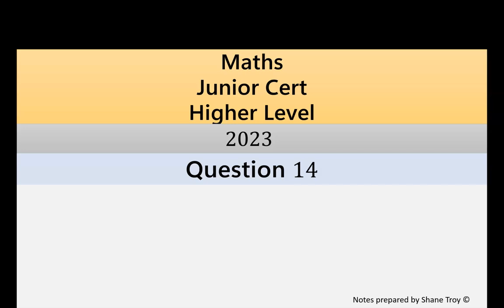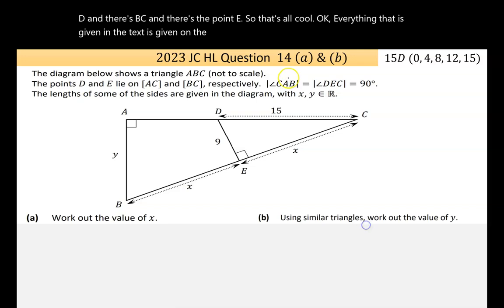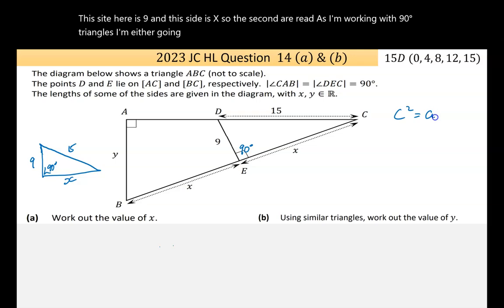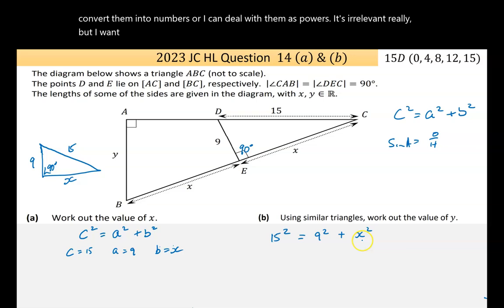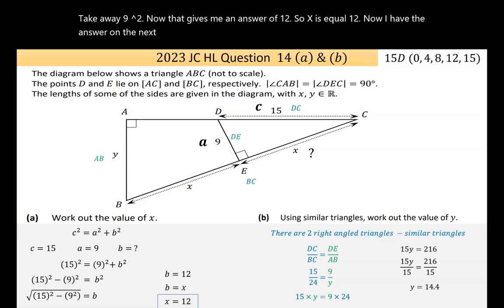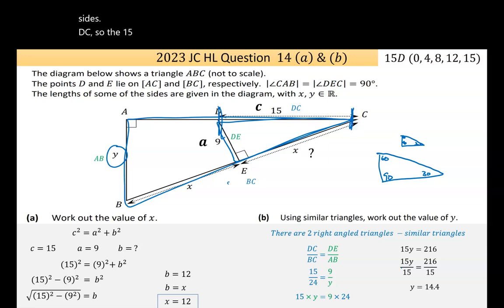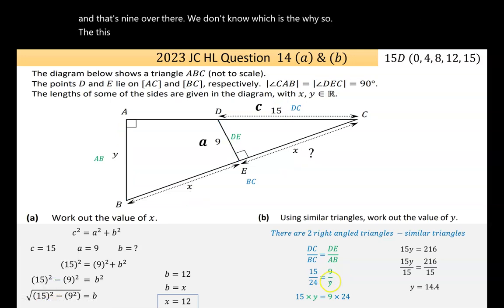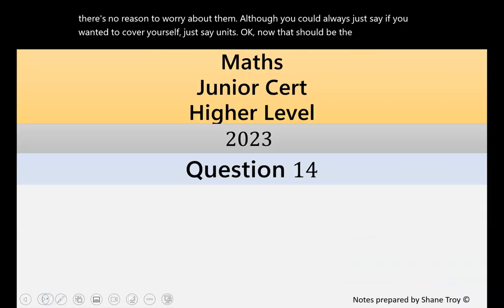2023 JC HL Question 14